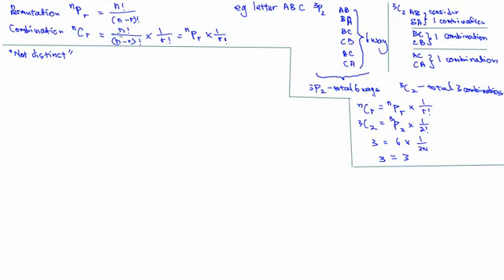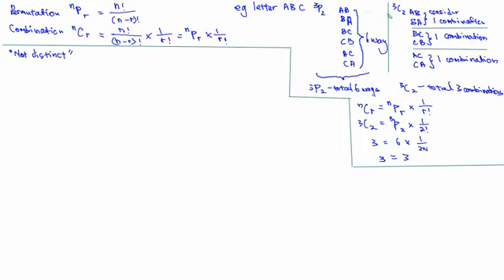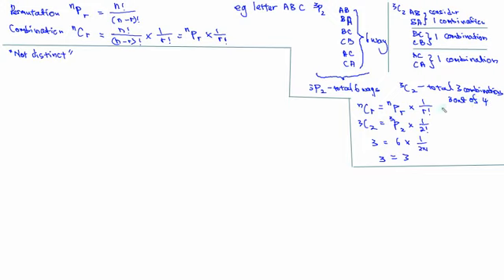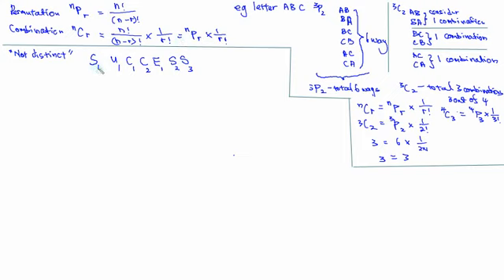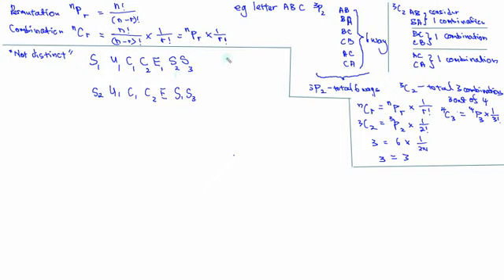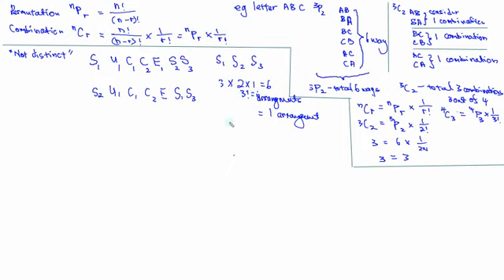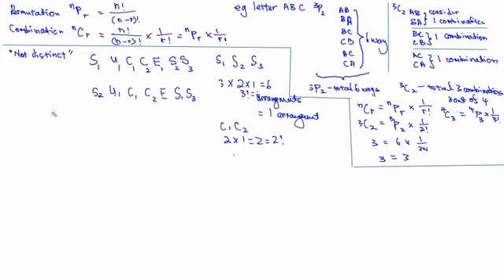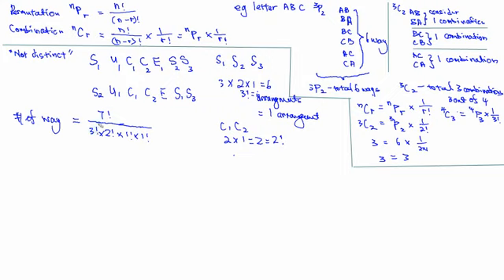Permutation n Combination 3